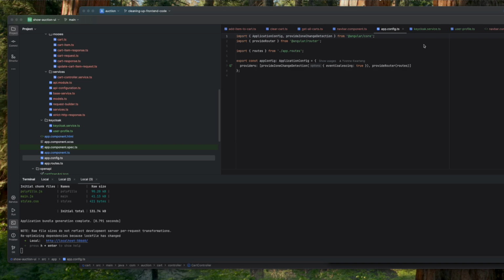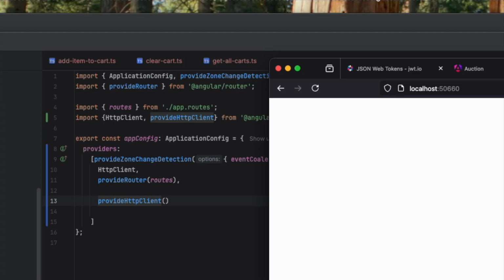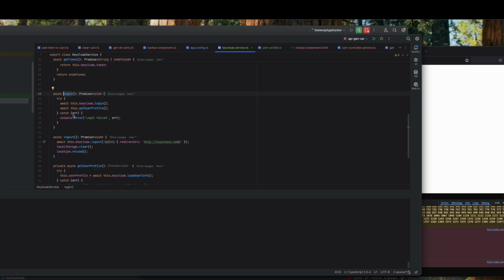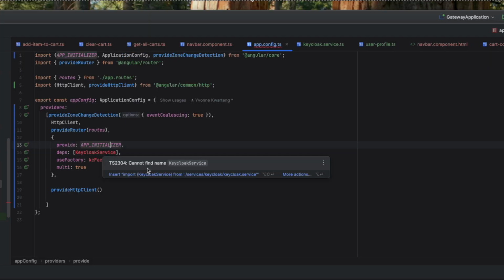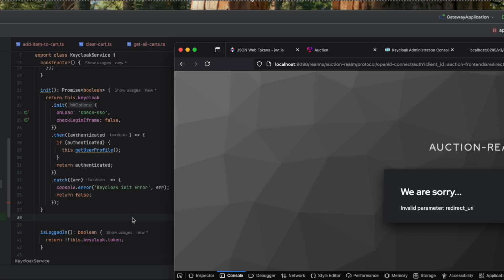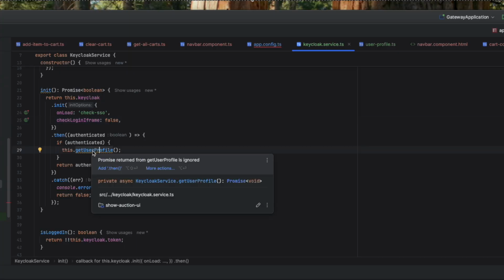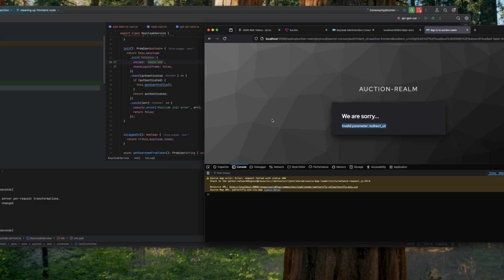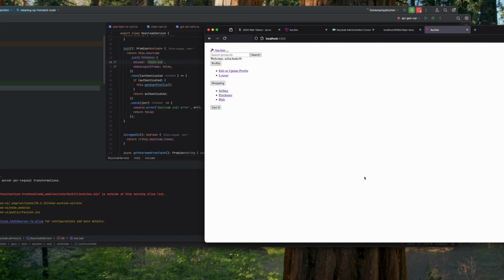Scalable Auction Platform | Secure Angular | Frontend | Keycloak | Bootstrap - Part 8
In Part 8 of this tutorial, we continue building our secure and responsive Angular navbar using Bootstrap, integrated with Keycloak for authentication and role-based UI.

You'll learn how to:

Use Keycloak with Angular for login/logout

Dynamically update navbar links based on login state

Display a cart with live item count

Use Bootstrap for styling and layout

Fetch user/cart data from a Spring Boot backend

Whether you're building an e-commerce platform or a secure admin dashboard, this walkthrough covers the real-world essentials.